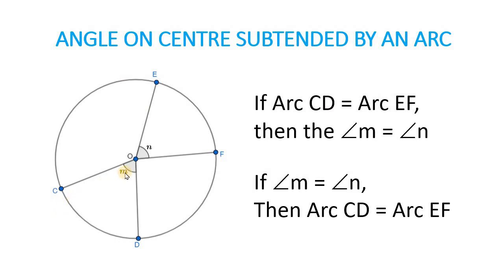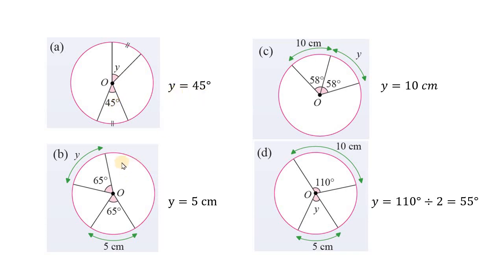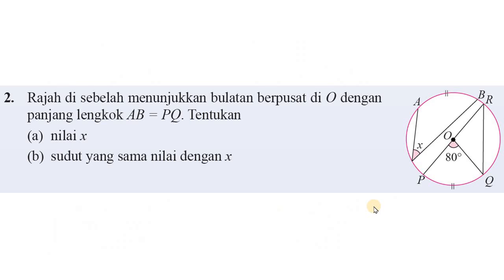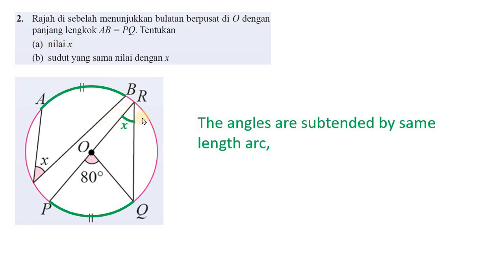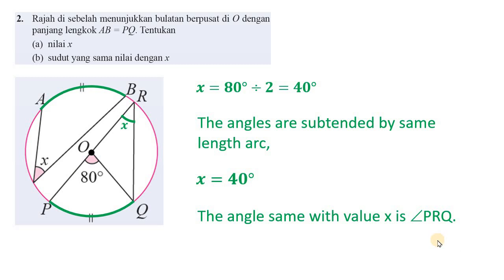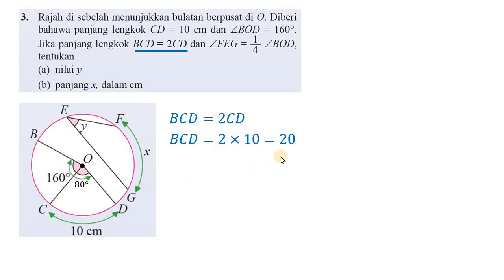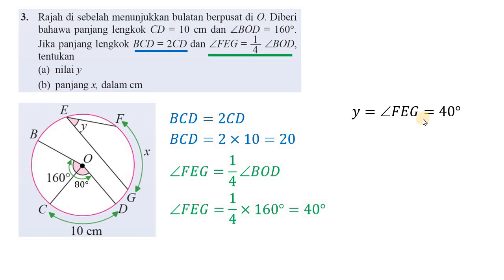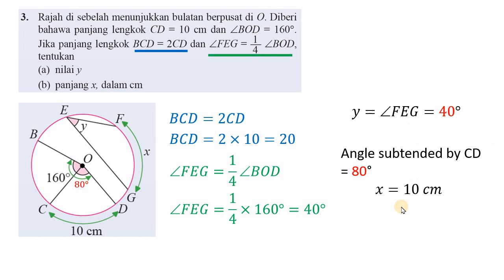KSSM F3 CH6 ANGLES & TANGENTS OF CIRCLES (MT 6.1d)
Explain the answer and working of MIND TEST 6.1d